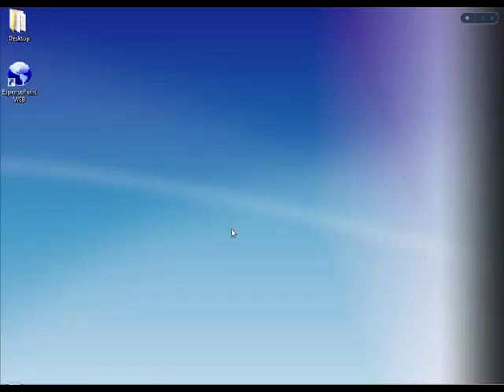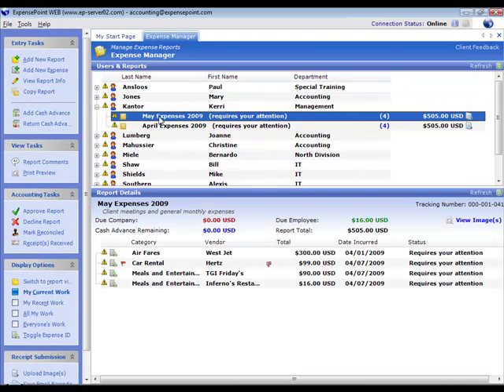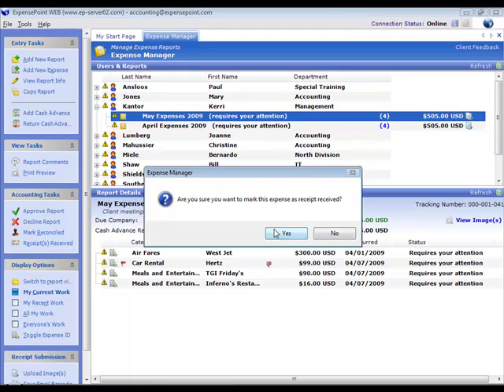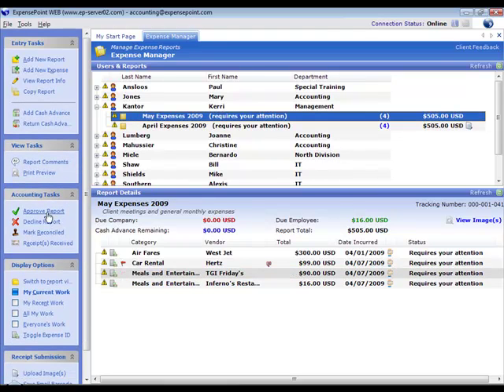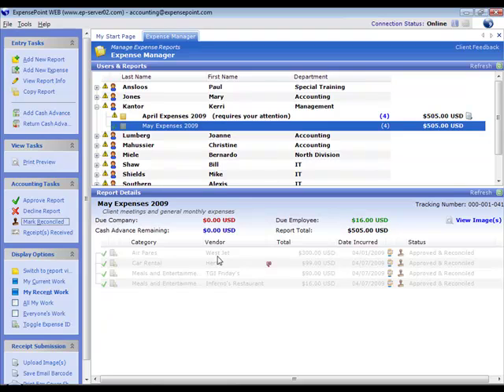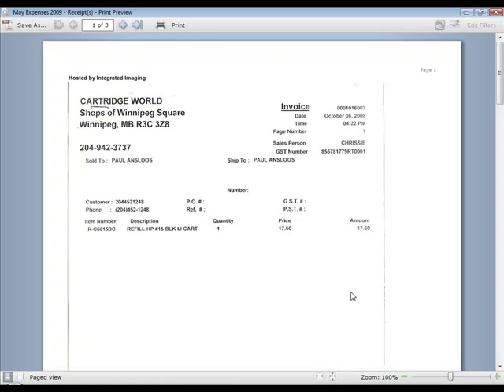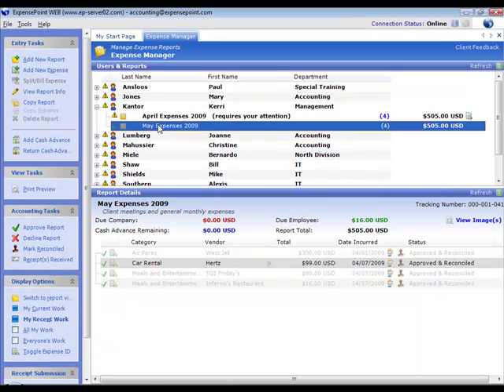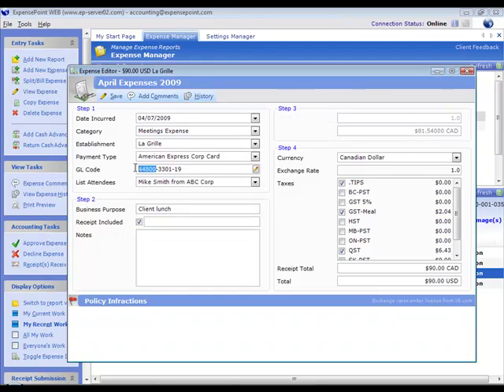ExpensePoint Automated Expense Reporting - The Accounting Process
ExpensePoint is an Automated Employee Expense Reporting System that allows you to fully automate your expense reporting process from expense report submission to approval and right through to the accounting department.  It gives you the ability to eliminate the need of submitting and storing paper.